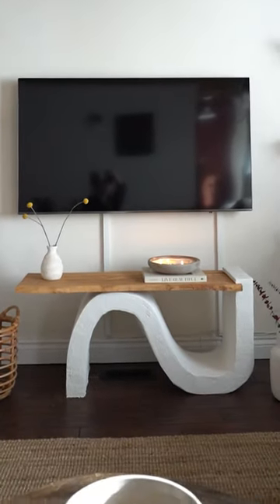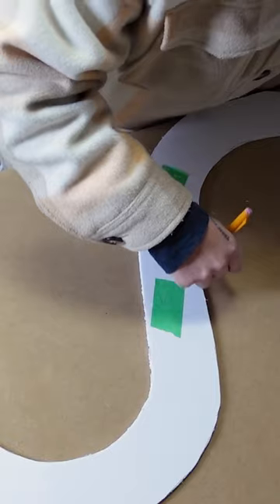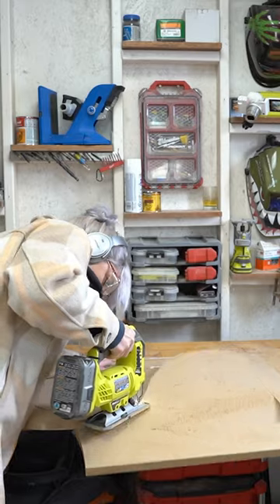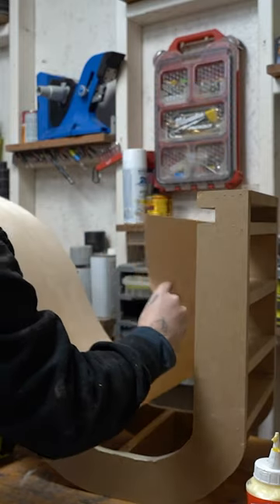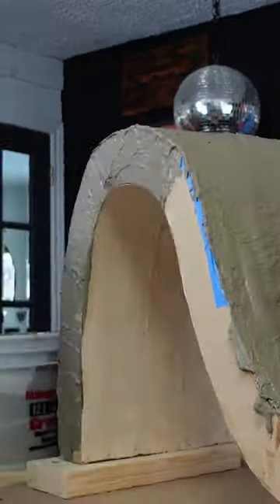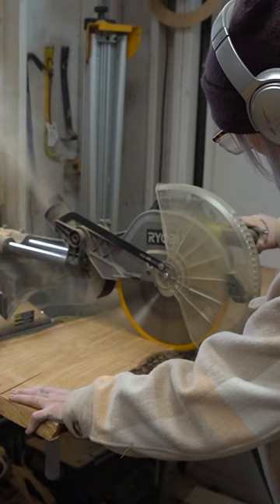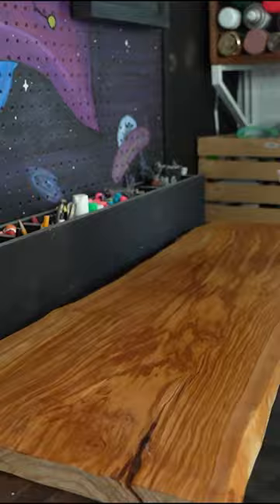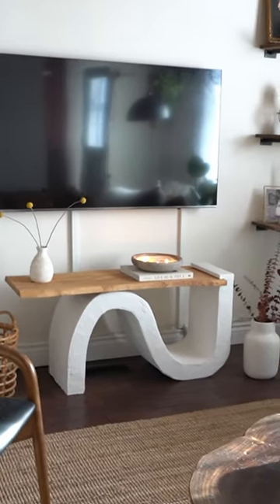Organic Modern Console Table!